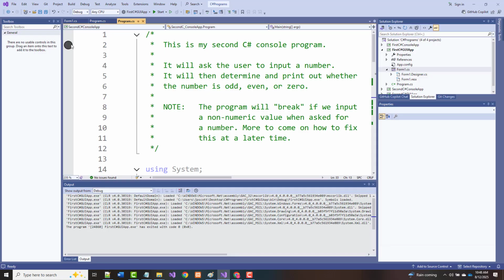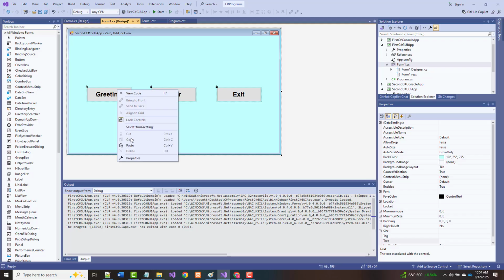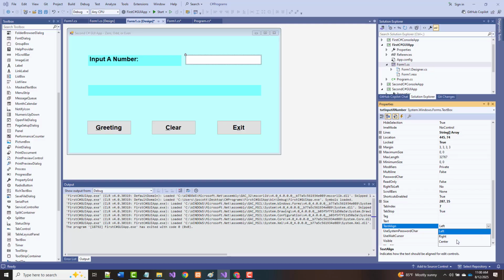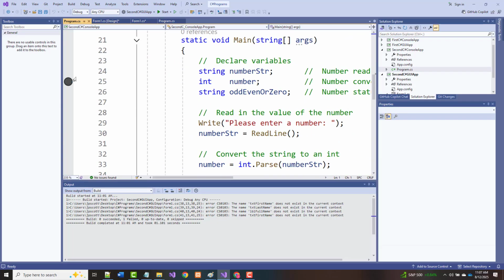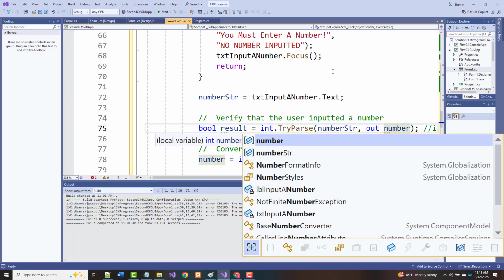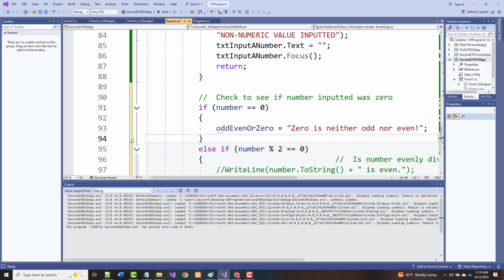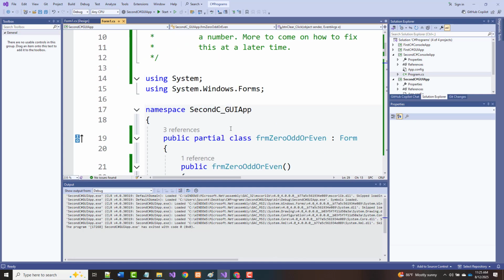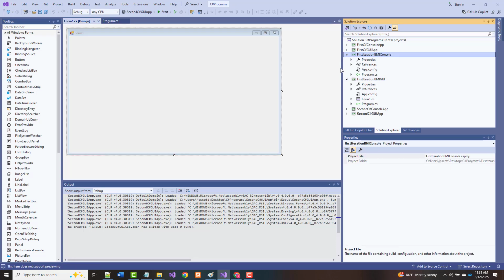C#Video06-Explaining2ndGUIApp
This video contains an explanation of the graphical user interface (GUI) version of the Zero, Odd, or Even program.